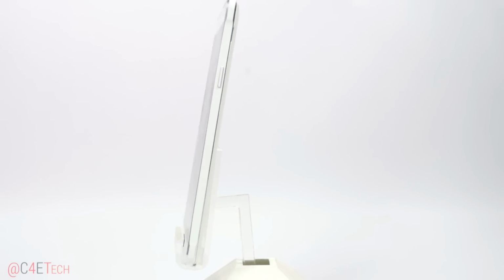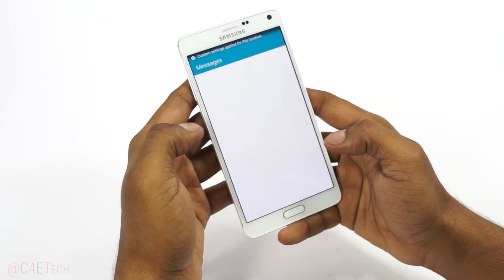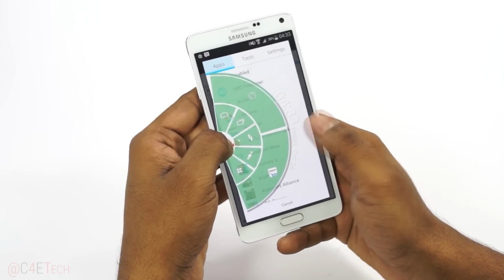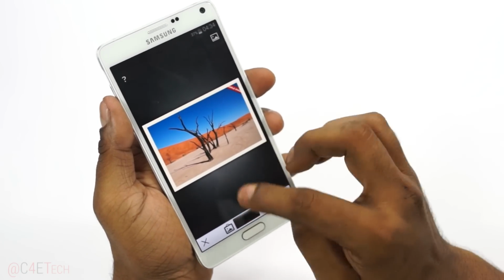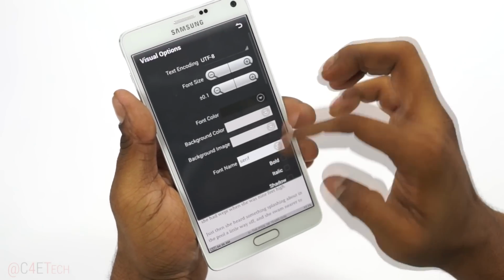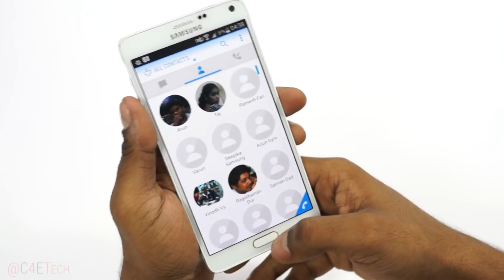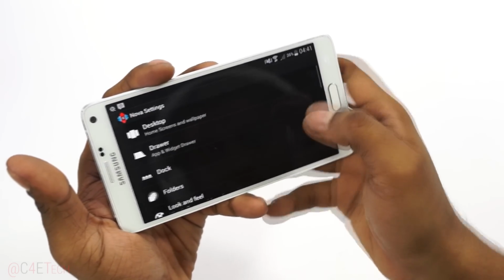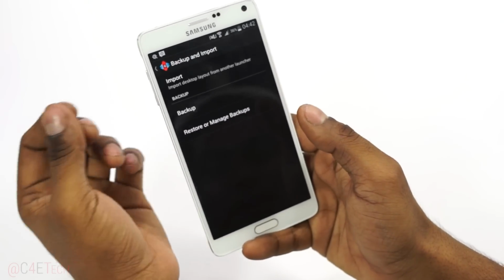Top 20 "Must Have" Android Apps (Galaxy Note 4) - Part 1 - AT#28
These are my suggestions as to the best 20 android apps today.

These are my personal favorites.

Each app has been tested to confirm that it doesnt adversely affect battery life or performance.

Timestamps with Play Store links

00:27 Pie Control
03:02 Snapseed
04:21 Moon+ Reader
06:07 Contacts+
07:03 Nova Launcher

International - Amazon

India
Amazon.in -